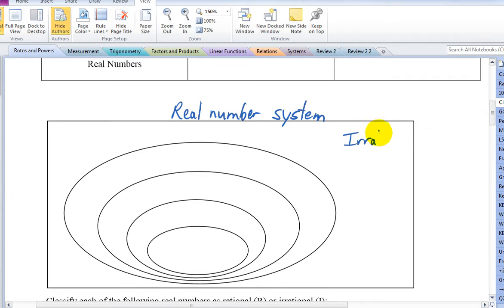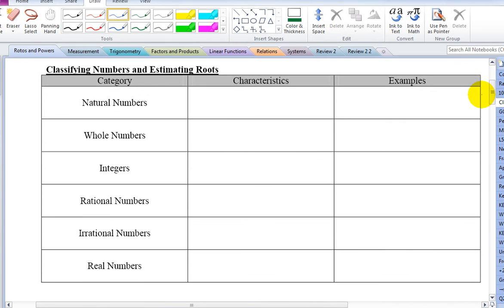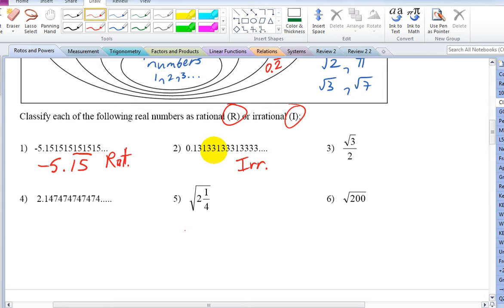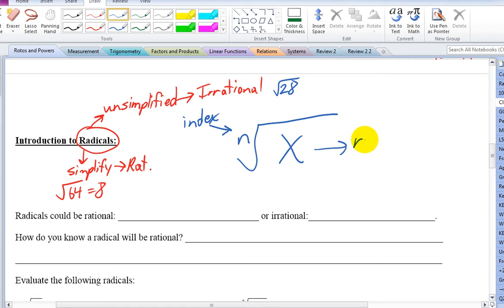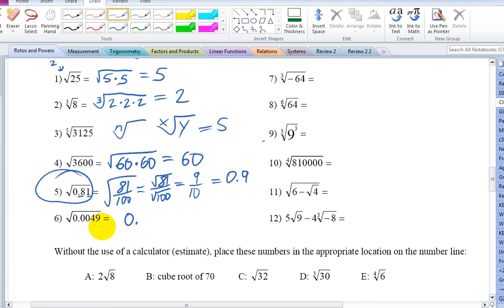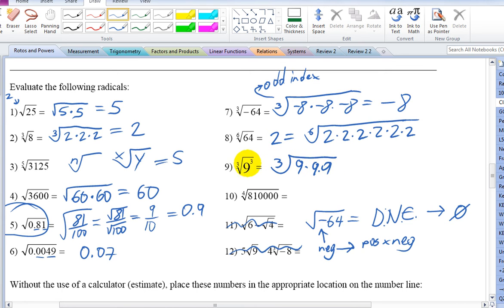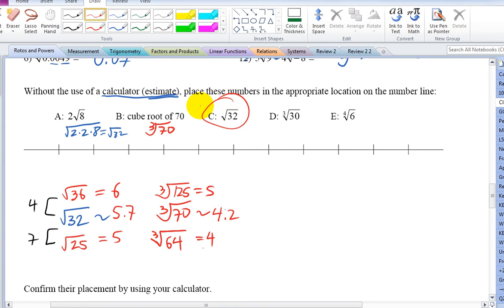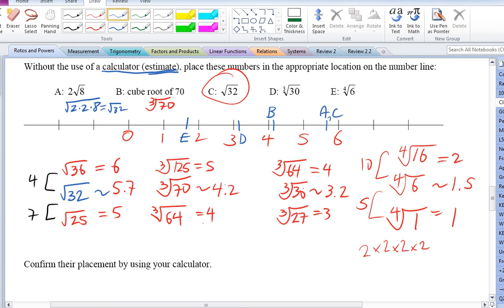L1 numer system and rat vs irr